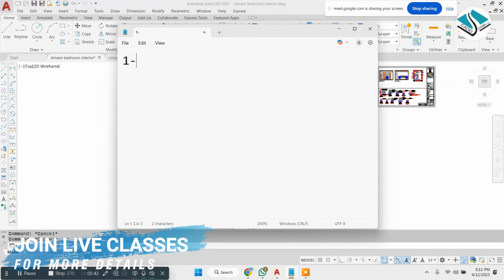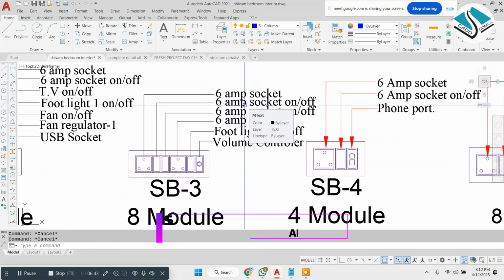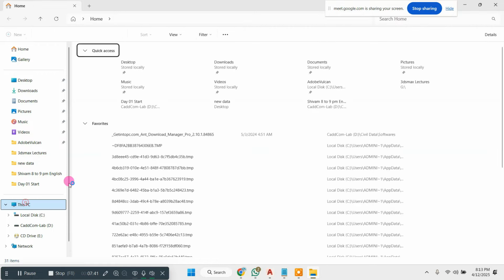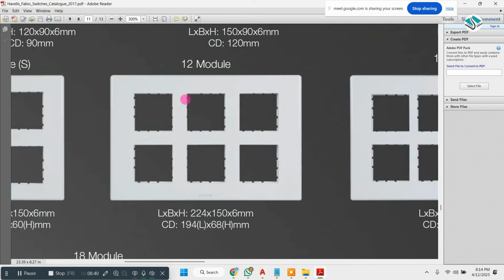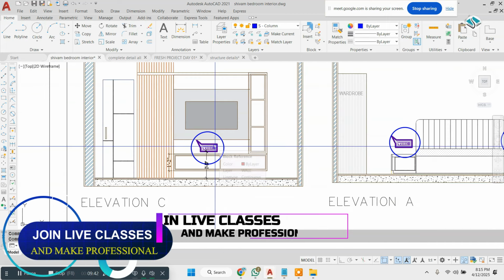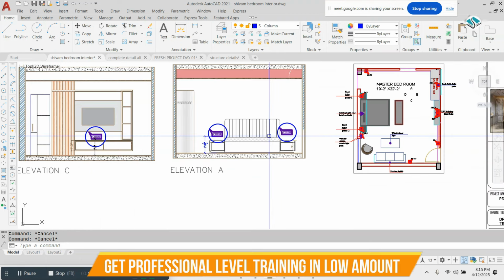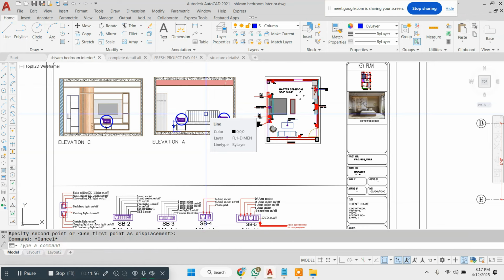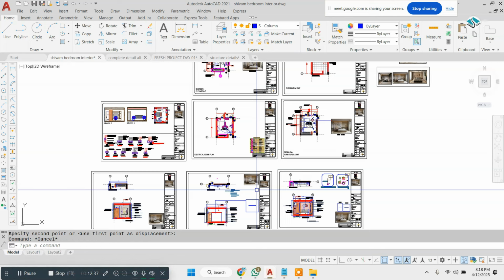English lecture Interior live Class Student Electrical Detail For interior Class Most Important